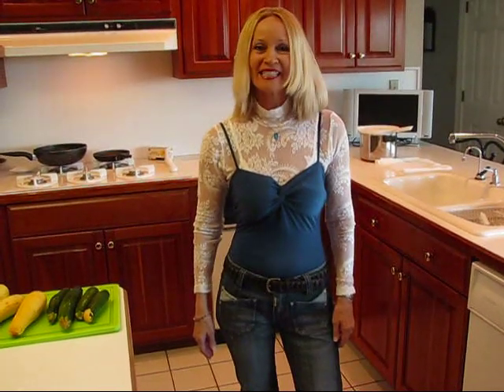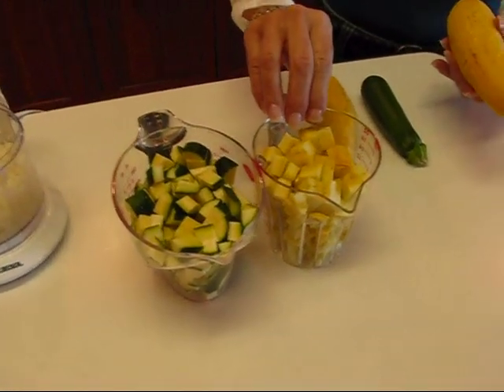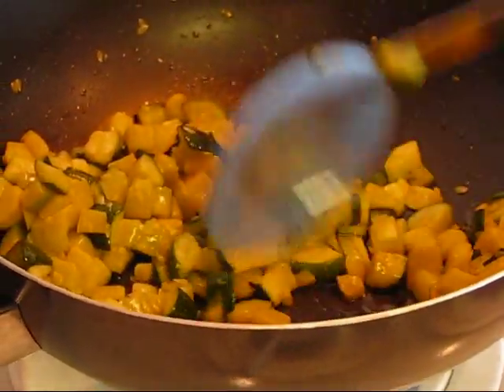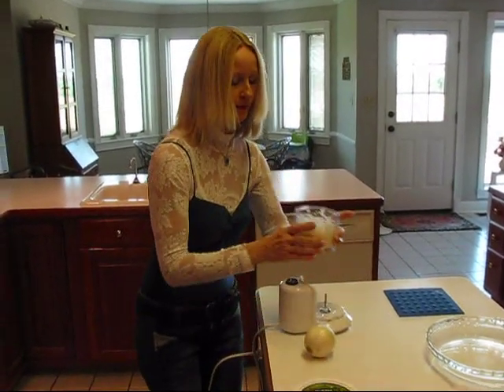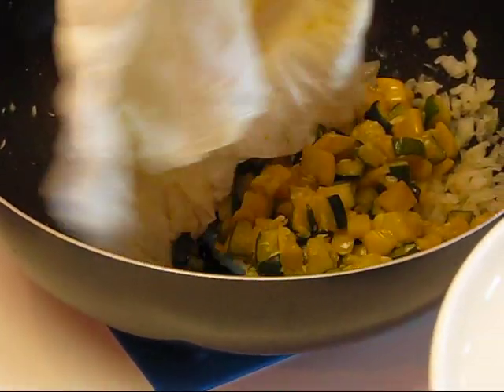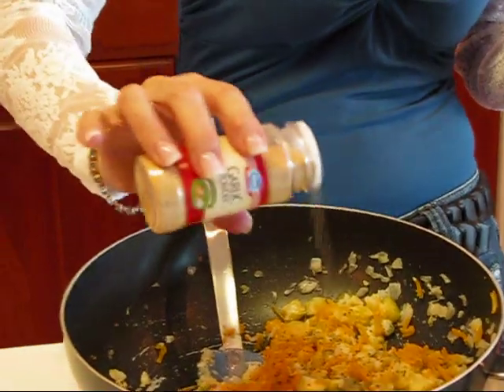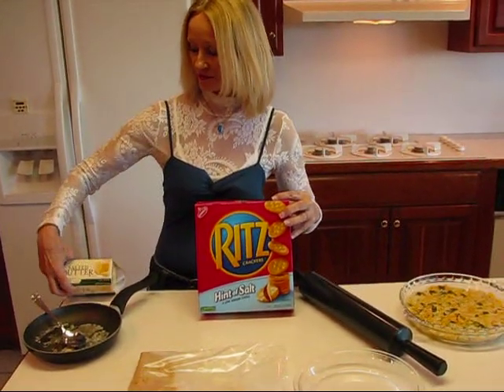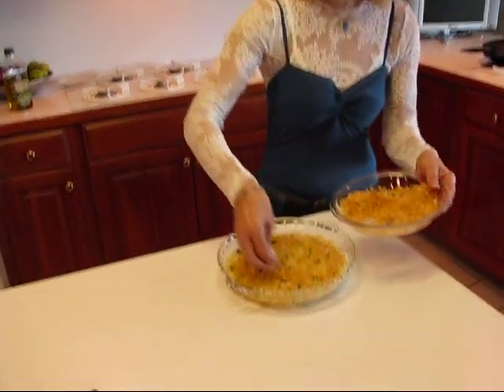Betty's Squash, By Gosh! Casserole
Betty responds to a viewer request by making her Squash, By Gosh! Casserole.  Betty uses the yellow summer squash and the green zucchini squash that she purchased during her visit to the Farmer's Market on Saturday.  (You may use all of one type or the other, or mix them, as in this recipe.)  If you thought squash was just a bland vegetable to avoid, give this zesty casserole a try!

Squash, By Gosh! Casserole

2 cups yellow squash, washed and diced into 1/2-inch cubes
2 cups zucchini squash, washed and diced into 1/2-inch cubes
1 tablespoon extra virgin olive oil (for cooking squash)
1 small to medium onion, chopped
1 tablespoon extra virgin olive oil (for sauteing onion)
1/3 cup sour cream
2/3 to 3/4 cup shredded sharp Cheddar cheese
1 inner packet of Ritz crackers, made into crumbs
3 tablespoons butter, melted

Cook the 4 cups of yellow and zucchini squash in 1 tablespoon of olive oil over low heat until soft, about 20 minutes.  Place the cooked squash into a colander that has been lined with paper toweling.  When cool enough, squeeze the paper toweling to absorb any excess oil and liquid from the cooked squash.  In a medium-sized, deep skillet, saute the chopped onion in 1 tablespoon olive oil over low heat until clear, about 5 minutes.  Remove from heat.  Now, add the cooked squash to the sauteed onions, and stir around.  Add in 1/3 cup sour cream and 2/3 to 3/4 shredded Cheddar cheese, stirring well after each addition..  Stir in salt, ground black pepper, and garlic powder, to taste.  Pour the mixture into a deep dish pie plate (or similar oven-proof dish that has been sprayed with cooking oil).  Make your topping:  Mix Ritz cracker crumbs with melted butter, to get a nice consistency for a crumb topping.  Sprinkle the crumbs evenly over the top of your casserole.  Bake at 350 for 15 to 20 minutes, until the casserole is bubbly and the crumbs are beginning to brown.  Note:  This is just a small-sized recipe for you to try (about 4 servings).  If you need more, just double the recipe and use a 13 x 9 x 2-inch casserole dish, and increase the cooking time a bit.  You will never regard squash as a bland vegetable, after you try this!  Enjoy!!!